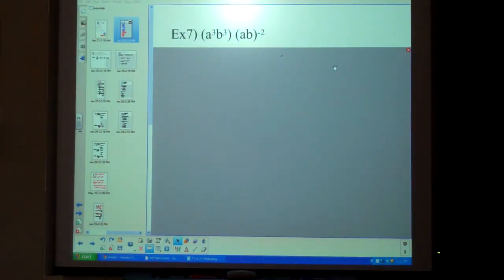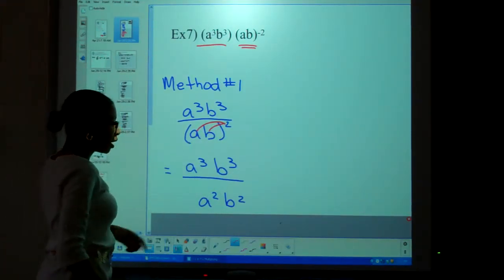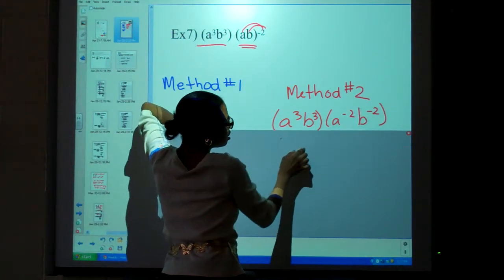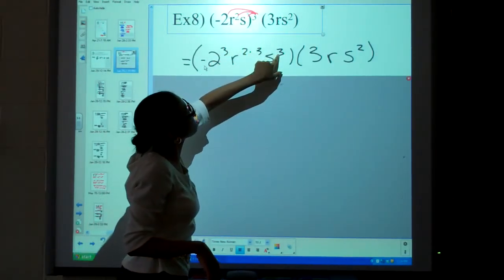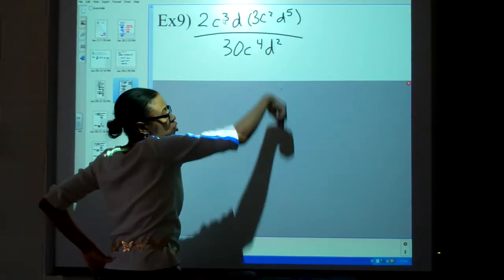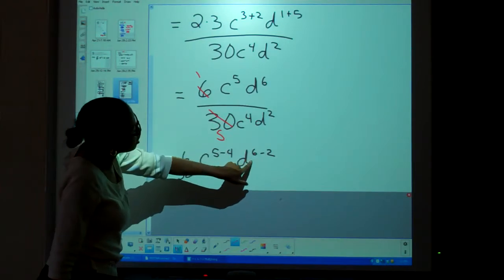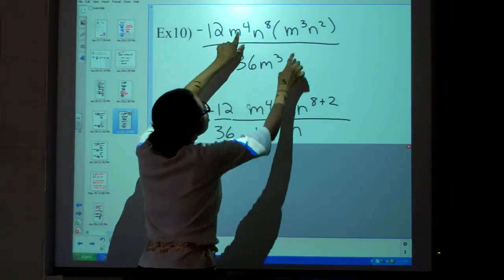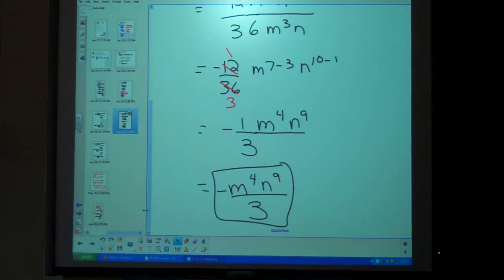Chapter 7 1 Monomials POWER Part 2